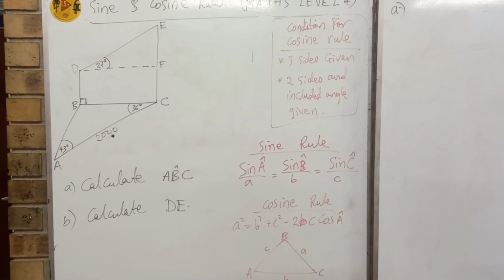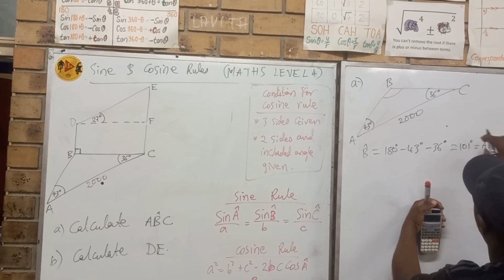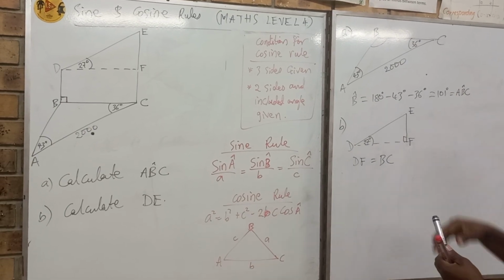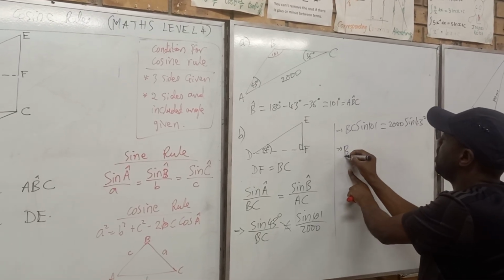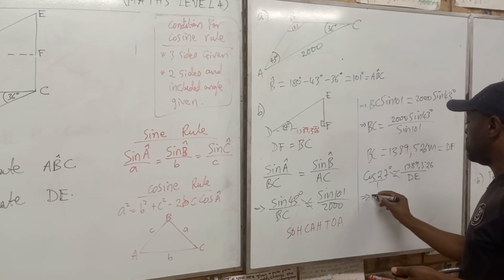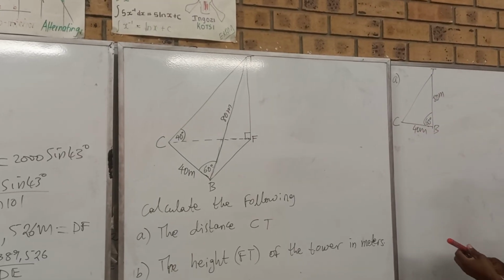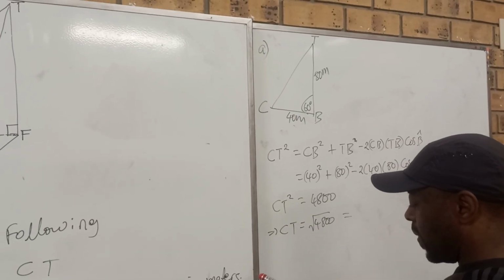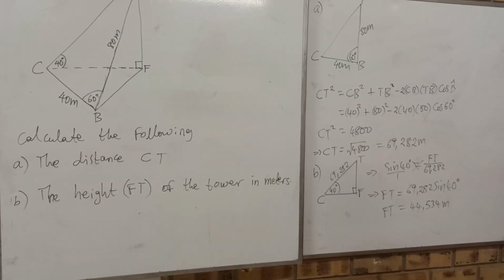Sine and cosine Q2(maths level 4)